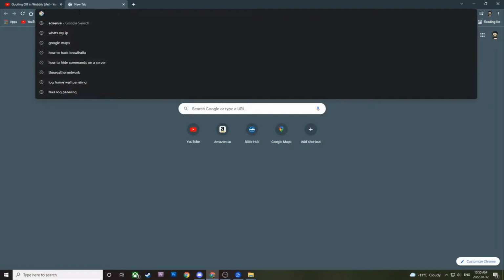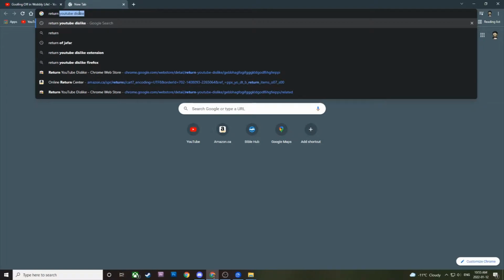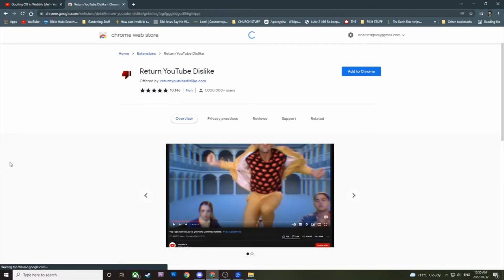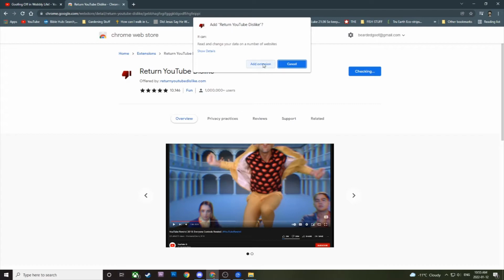How to bring back the YouTube Dislike Button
Hey everyone!  Do you want your dislike button back?  Here's how to do it!

Just in case, here is the Chrome extension link to return the YouTube Dislike button:

CPU - Intel Core i7 8700k LGA 1151
Motherboard - Gigabyte Z370 HD3-OP-CF
RAM - 16GB XPG Z1 DDR4 3000MHz
GPU - NVIDIA Geforce GTX 1660 6GB GDDR5
PC Case - DeepCool MATREXX 55 V3 ADD-RGB 3F ATX Mid Tower
Keyboard - UtechSmart Saturn RGB Gaming Keyboard
Mouse - Cyberpower Elite M1-131 Gaming Mouse